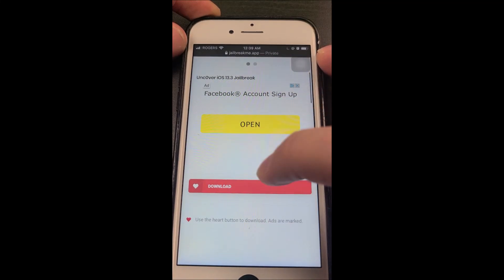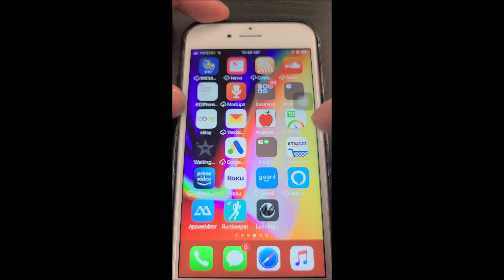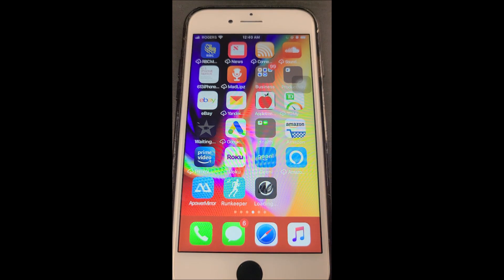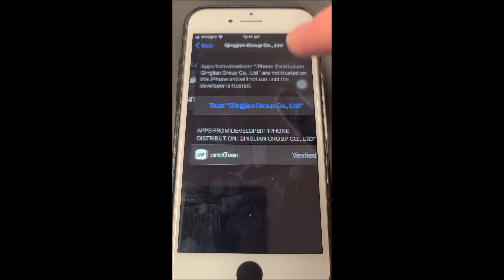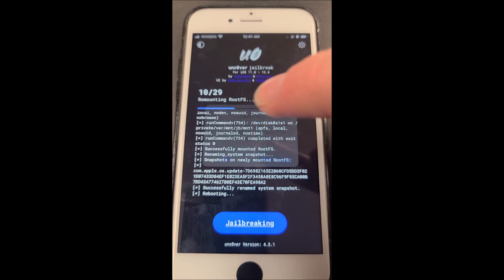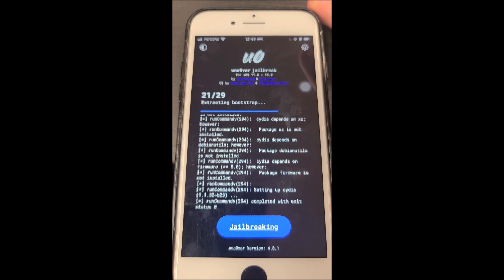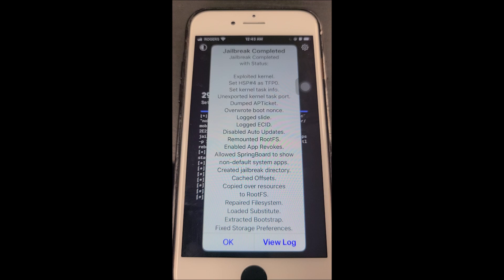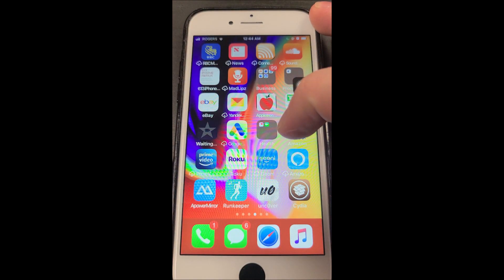IOS 13 Unc0ver Jailbreak - NO COMPUTER 5 Minute jailbreak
In this video, I show you how to jailbreak your iDevice running ios 13.